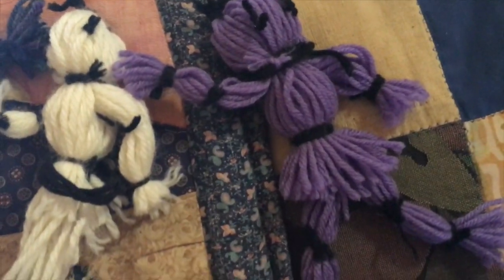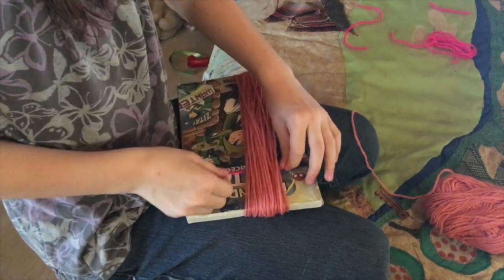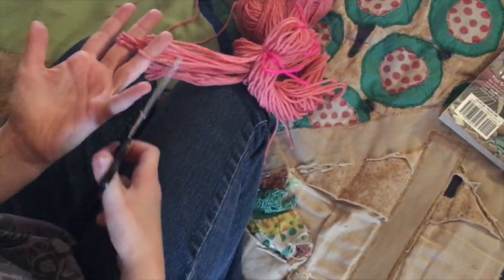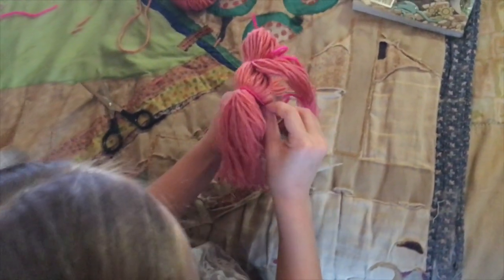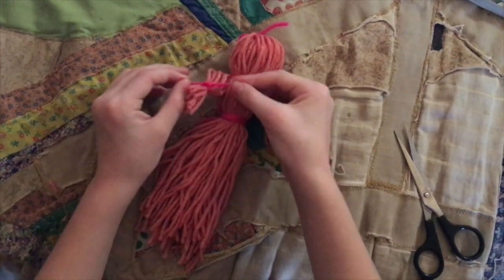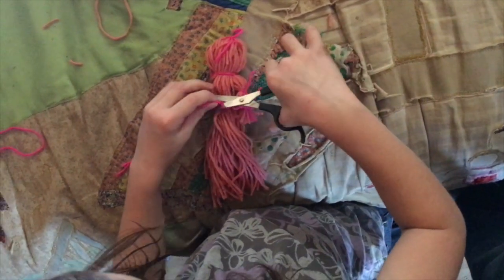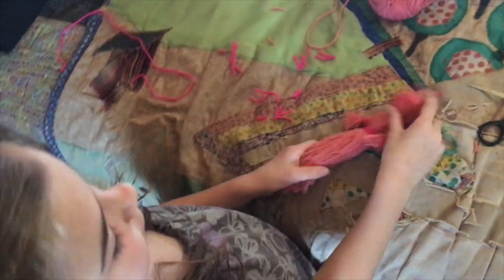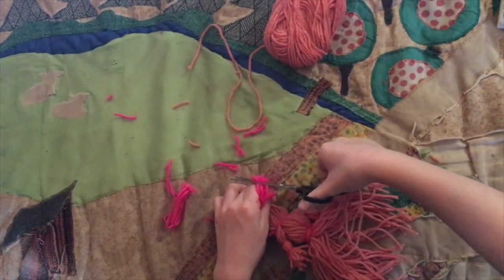Little House Vlog -- Stella Makes a Yarn Doll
In which we aren't doing much on the homestead today...but making a bunch of applesauce and teaching how to make a yarn doll.

Kids (and adults) if you make a yarn doll, PLEASE post a picture on social media and tag us (or just use the hashtag fouchfamilyoffgrid) so Stella can see it!! We can't wait to see your talent and your ideas!

And yes, of course I will teach you how to make the cranberry applesauce. We started it kind of late and I tried a few different things, but I hope to share the process soon.

--Over the next month I'm going to be continuing to add videos that are not in real time, but I will make sure they are in chronological order on our various playlists. Look for LITTLE HOUSE VLOGS for kid stuff and daily life, MOUNTAIN DREAM HOME for the house and shop build, and a playlist called STORY HOUR for long-form chats.

Sweet dreams and good night from the little house.

About the Fouch Family: We are Nick and Esther, and our three kids Milo, Stella, and Sadie. We have lived off the grid -- in the sense of not connected to the power grid -- for four years on three acres of wooded land in Southwestern Idaho. Nick is a finish carpenter working on building his own business. Esther is a writer, the author of a recent memoir called "What Falls From the Sky," and a daughter of the homesteading teacher and activist Carla Emery, who wrote "The Encyclopedia of Country Living." Nick and Esther were both raised in Idaho, near where we live now, but we've also lived in Massachusetts, Utah, and California. Our kids are ages 10, 8 and 5.

Mailing address:

**Cards and letters only, please, unless you're sending Nick a tee shirt. His size is XL.

***Stella is your best bet if you want someone to write back. :)

Fouch Family
6568 S Federal Way
Box 173